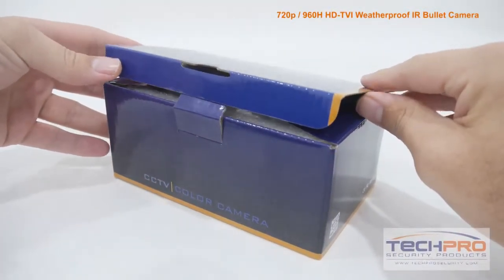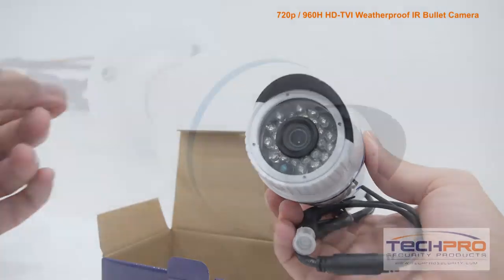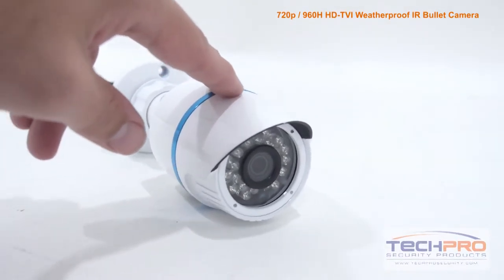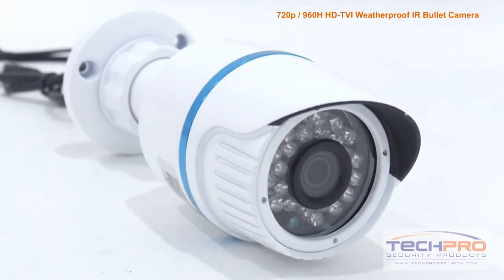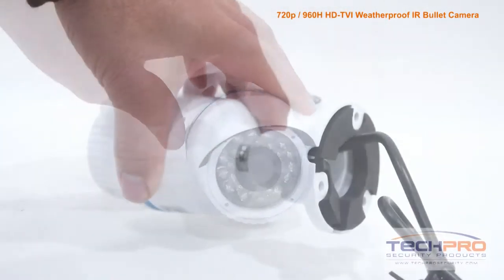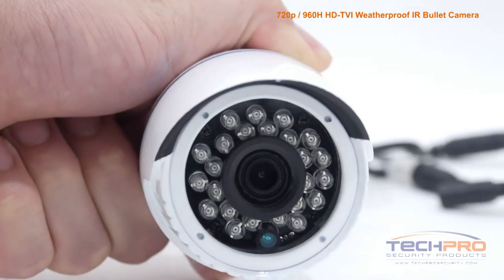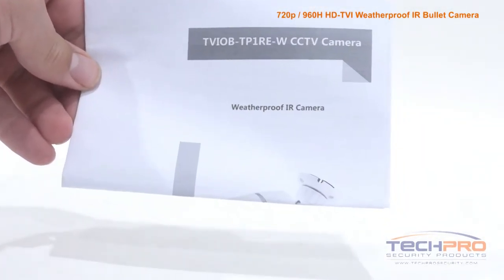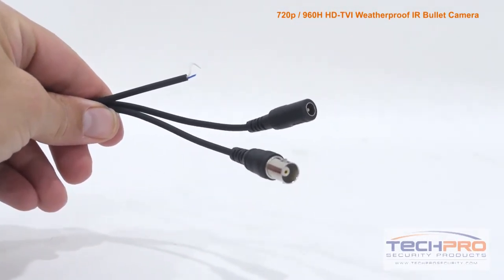Unboxing - 720p / 960H HD-TVI Weatherproof IR Bullet Camera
This is our 1 Megapixel Indoor/Outdoor Vandal HD-TVI Infrared Vandal Resistant Dome Security Camera. This camera can shoot video at either 720p/1MP images in HD-TVI but can be easily switched to analog 960H resolution.

Whether you choose to use the HD-TVI or analog, this camera utilizes the same coax cable, so if you have an existing analog system in place there's no expensive rewiring needed, but to utilie tHD-TVI features of the camera, you'll need an HD-TVI compatible DVR.
It has a 3.6mm fixed wide angle lens, and with it's infrared sensor, it can see up to 50 feet in total darkness.